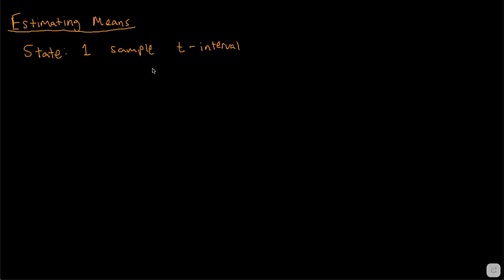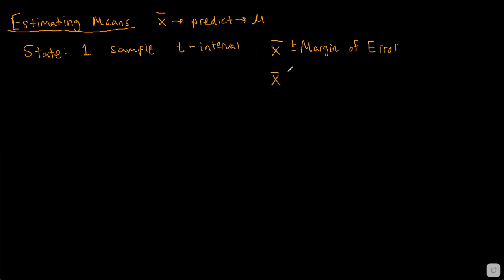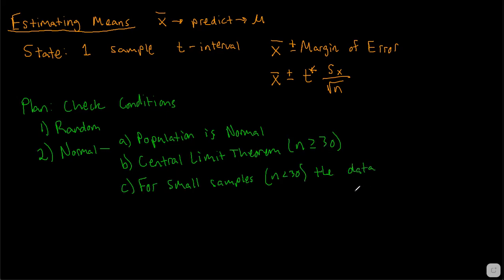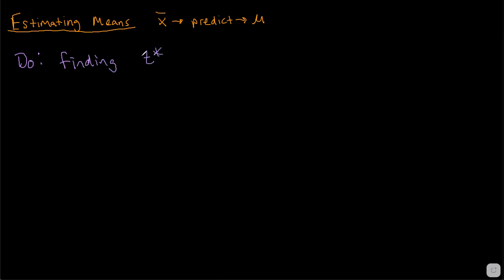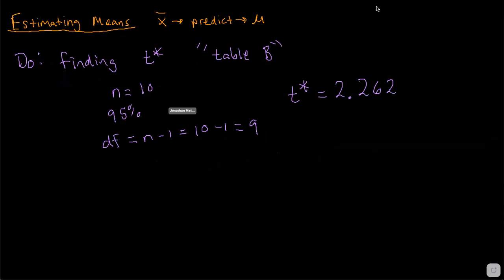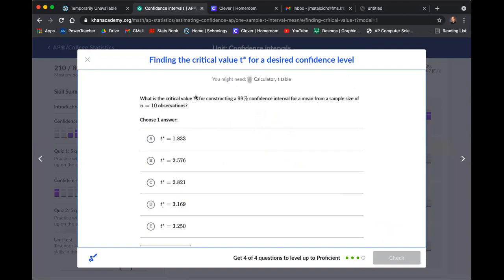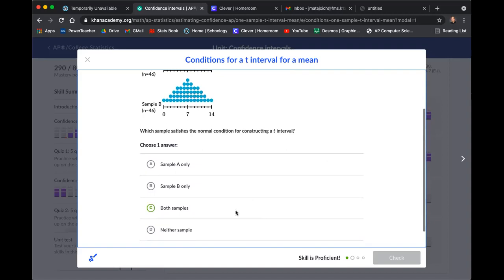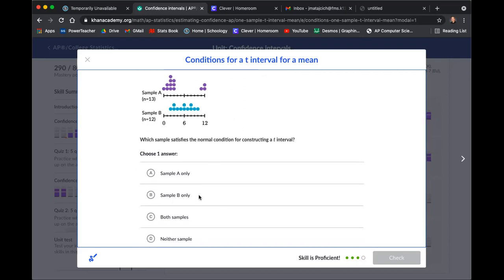Estimating Means Intro